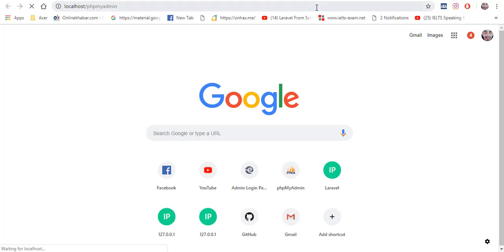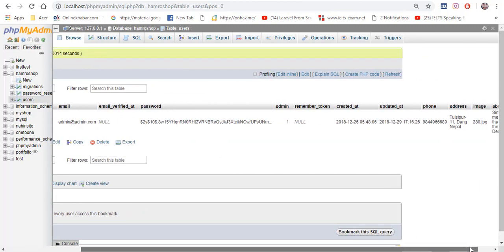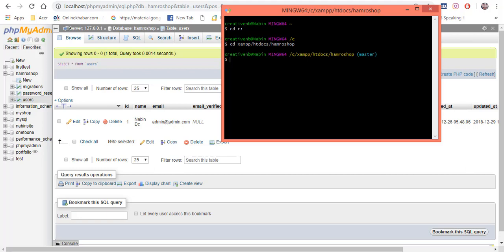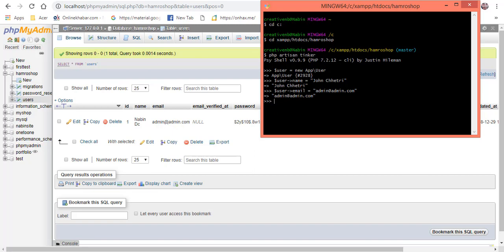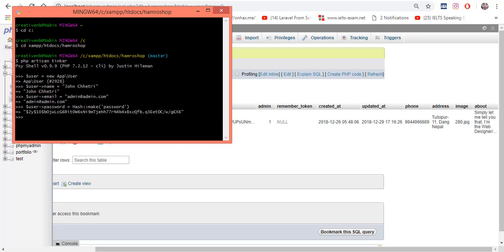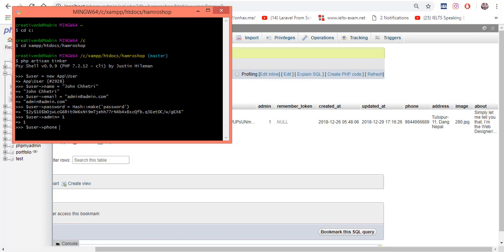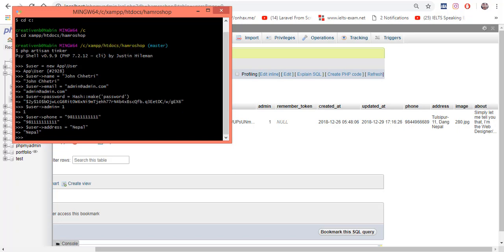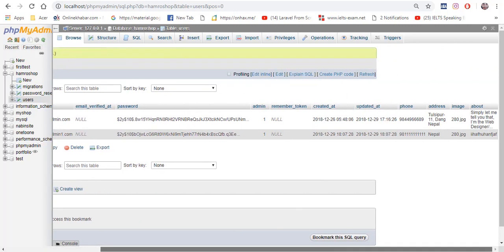passing data/values through tinker - how to use Tinker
This video is completely based on use of tinker. Guides how to pass data into database without direct insert from phpmyadmin.
Thanks .